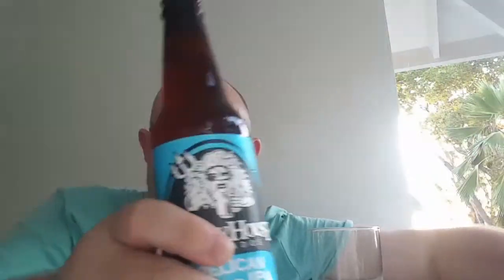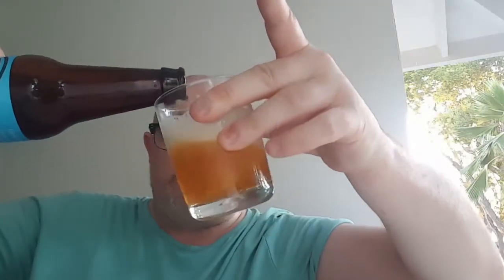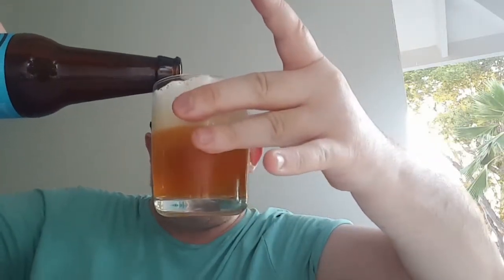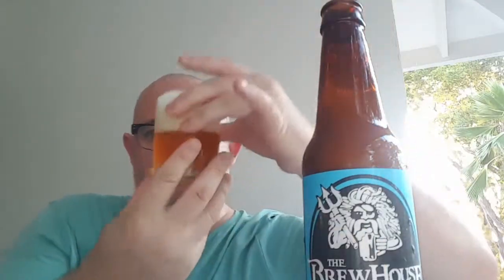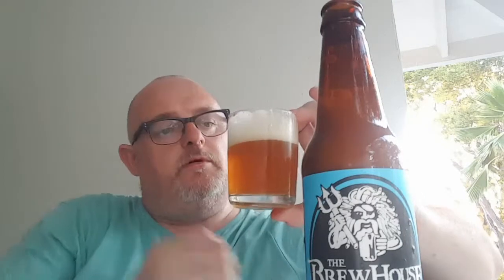Beer Dad #491 Pelican Island IPA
Brew House Brewery Barbados Pelican Island IPA review